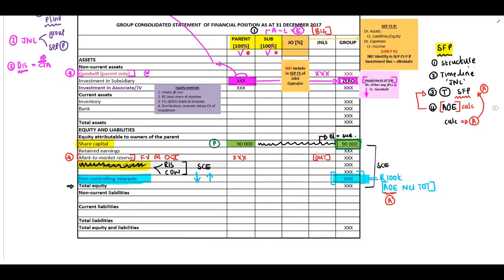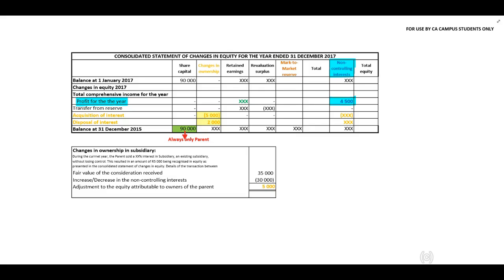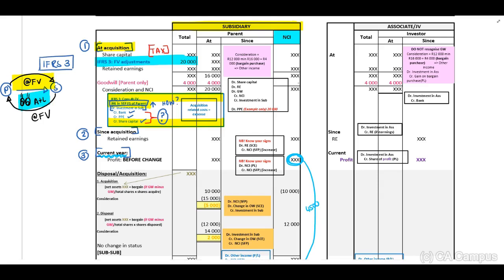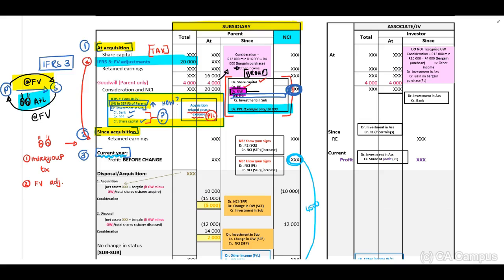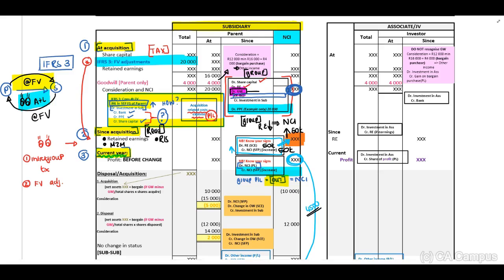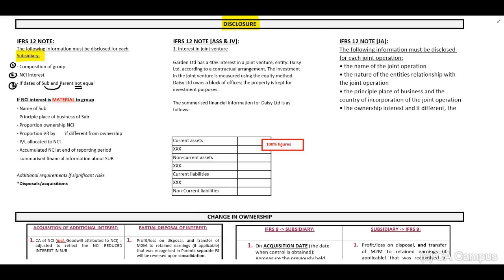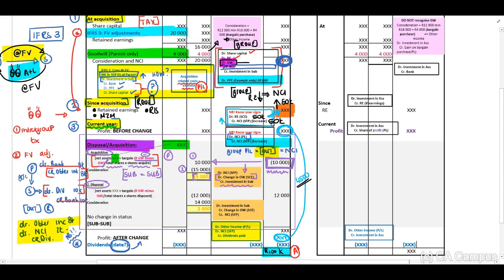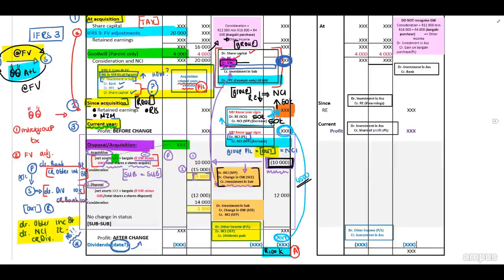Part 2 - Group Revision (24 Min)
These revision videos are designed to revise the important consolidation principles you should master during your third year of accounting. It summarises the principles of initial recognition and how to consolidate, subsidiaries, investments in associates of joint ventures into the group financial statements.

 I walk you through key concepts, step-by-step examples, and practical tips to help you prepare for your exams or strengthen your understanding of group structures.